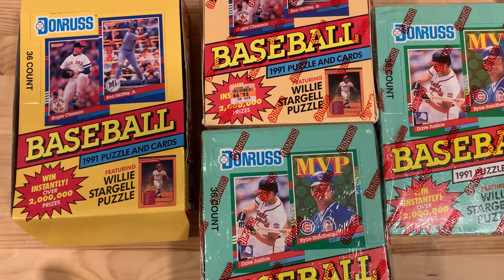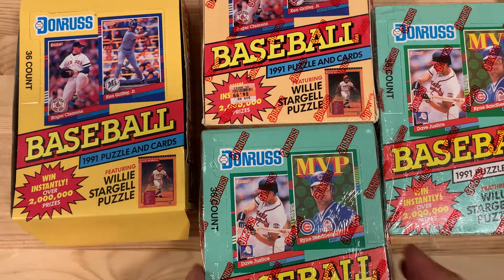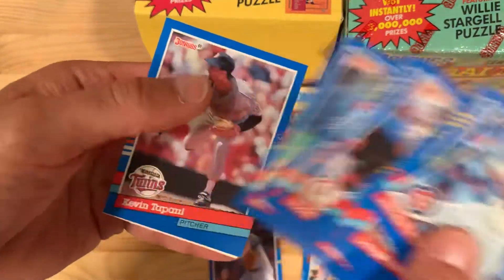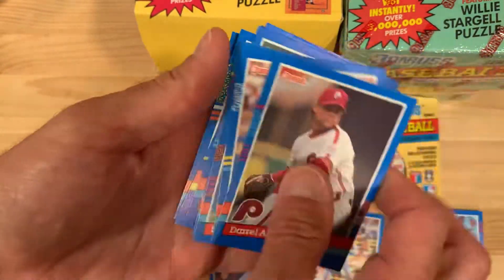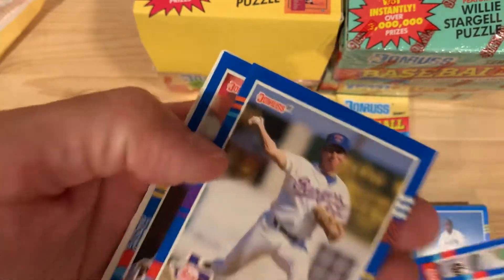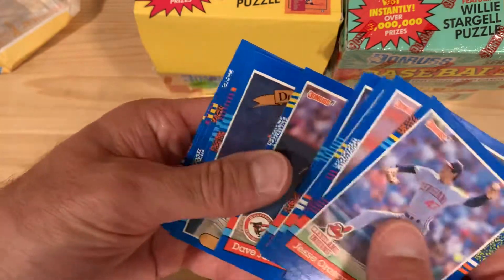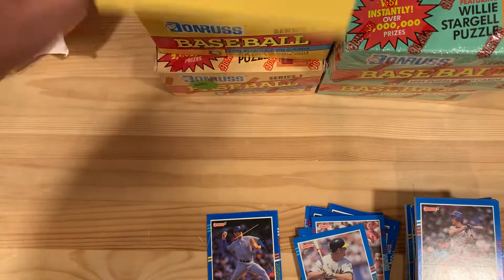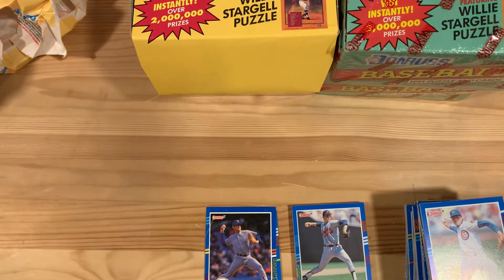1991 Donruss Baseball Box Break - Hunting for Elites!